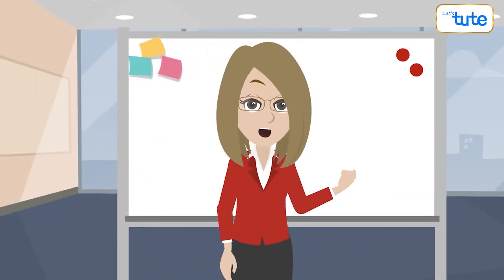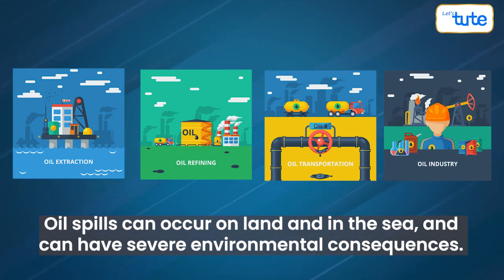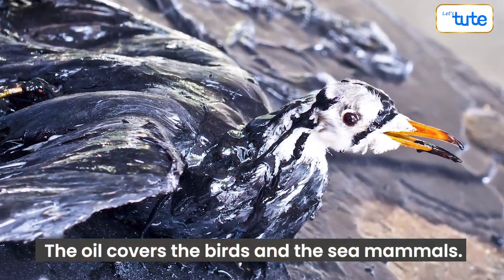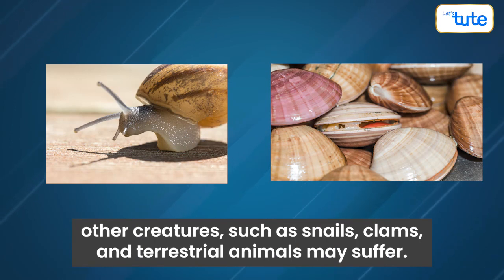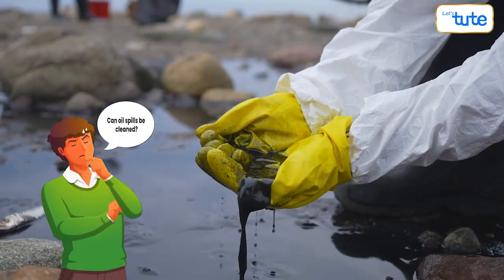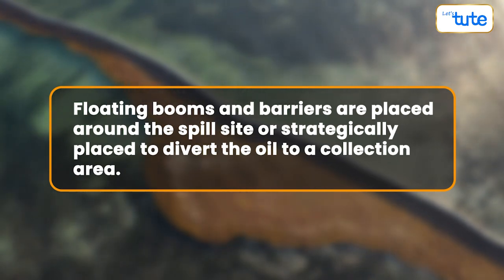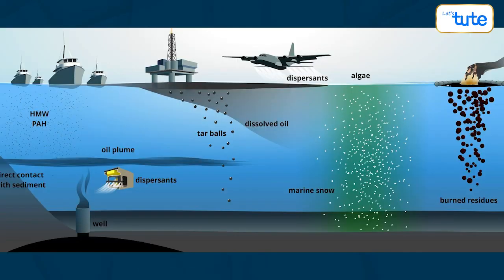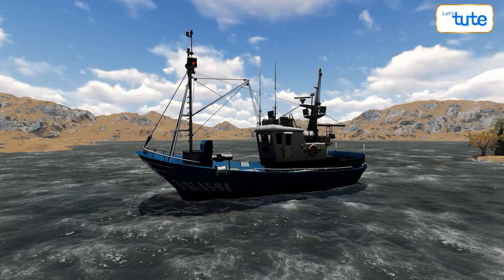🌊See the Devastating Impact of Oil Pollution on Wildlife | Letstute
What Happens When Oil Pollution Meets Wildlife?

In this video, we'll show you the devastating impact of oil pollution on wildlife. We'll explain how the oil spill in the Gulf of Mexico has impacted animals both near the spill site and far away, and we'll provide you with tips to help you help save wildlife!

If you're interested in environmental issues, then you need to watch this video. We'll show you how oil pollution is impacting both the environment and the animals that live in it, and we'll provide you with tips on how you can help. If you care about the planet, you need to watch this video!

Are you interested in pursuing a career as a freelancer? In this video, we'll explore the top skills you need to develop to be successful in the freelance world.